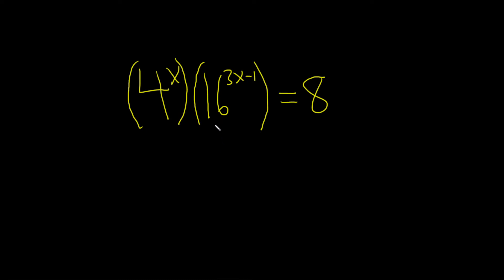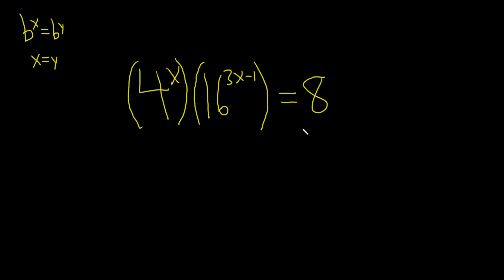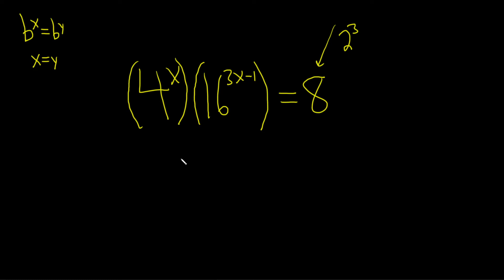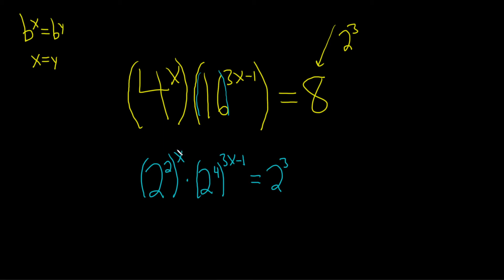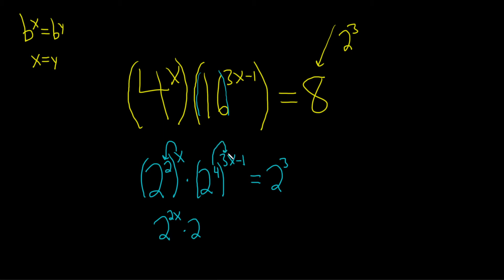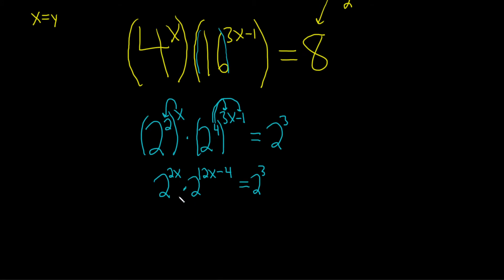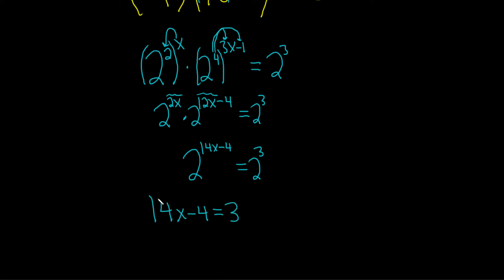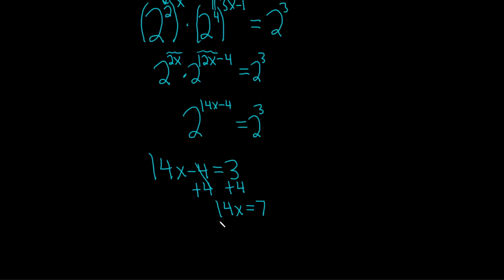How to Solve the Exponential Equation (4^x)(16^(3x - 1)) = 8